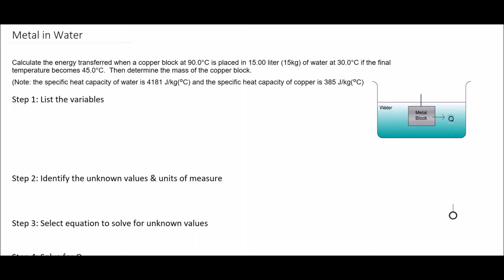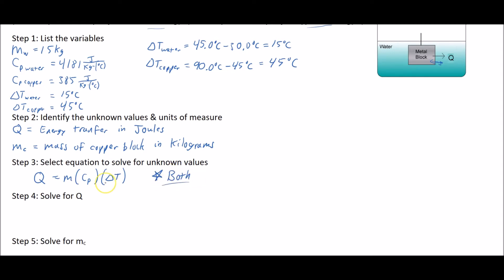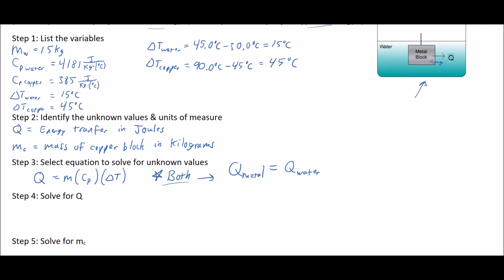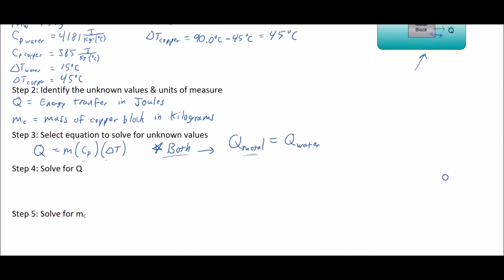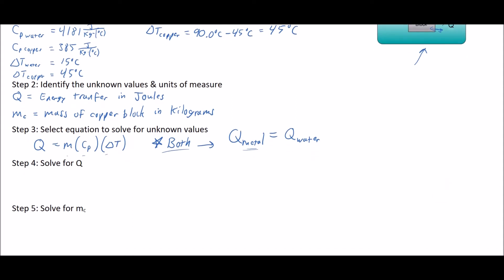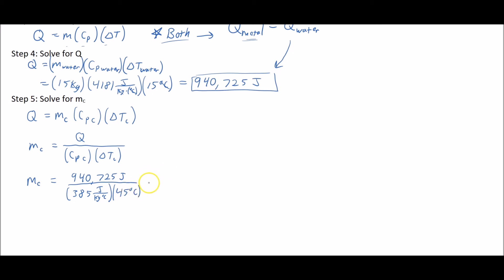1.3.3 Thermodynamics: Block in Water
Example of the energy transfer involving a block in water.

Not sure where I got 4181 for the Cp of water (should be 4184), but the principle is the same.